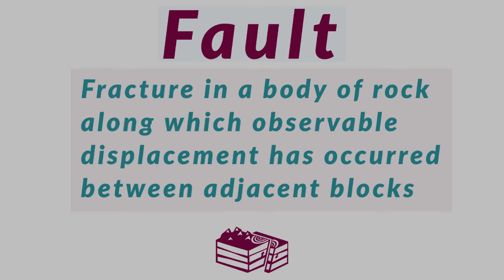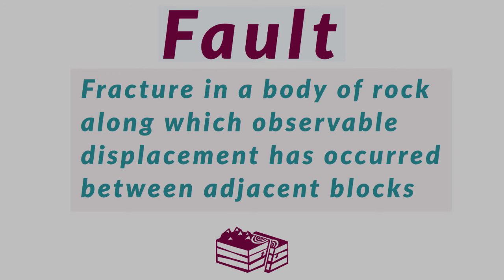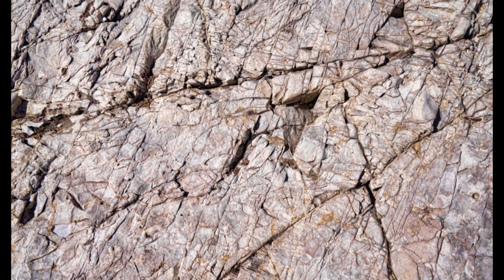EQ: What is a Fault?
Southern California has been pretty shaky lately! So, I decided it is the perfect time to make some vides about earthquakes and you cant have an earthquake without a fault.